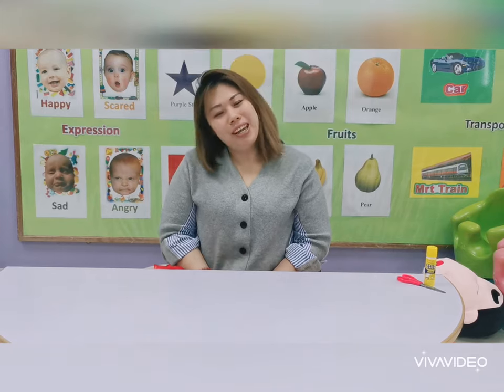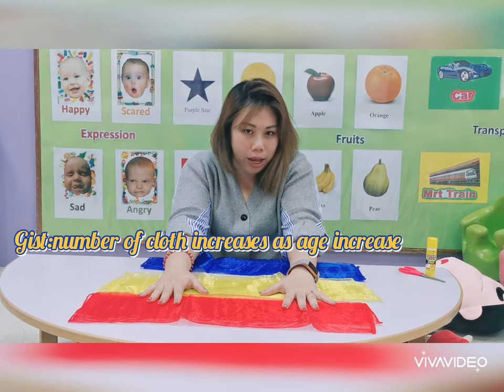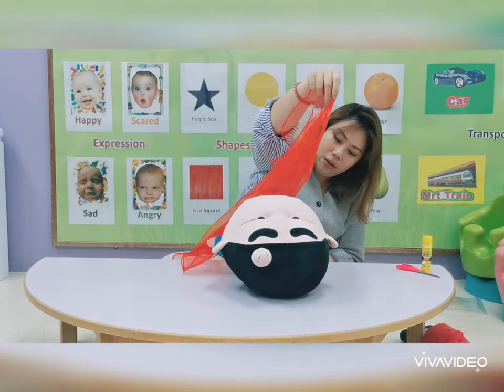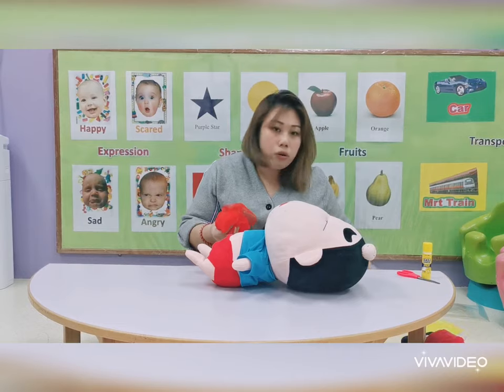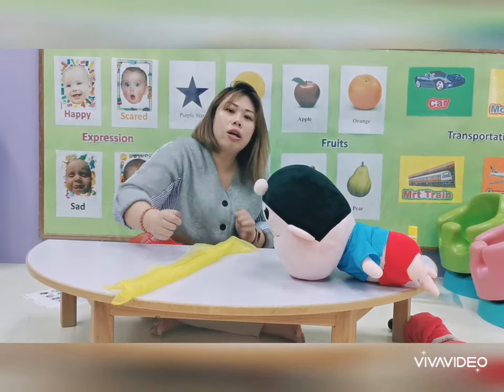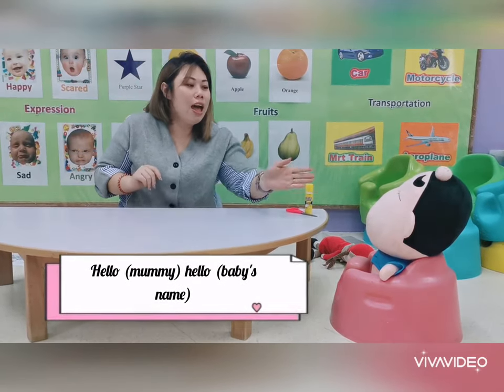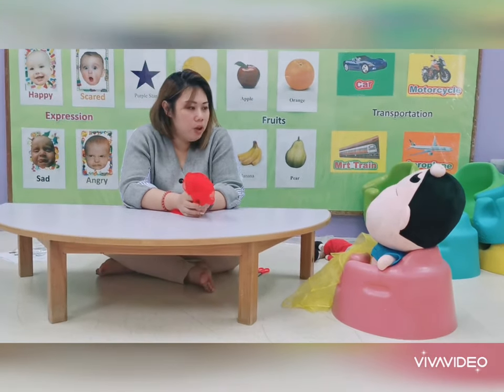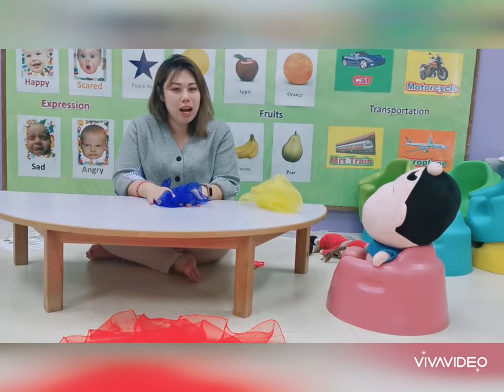CHMB infants lessons tutorial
This is a tutorial for parents who would like to develop infants gross motor development and also enhance child's sensorial learning.

Please ensure activity is  performed with parents' close supervision.